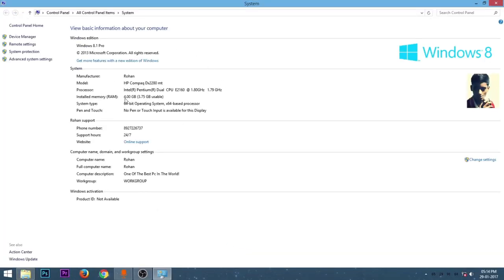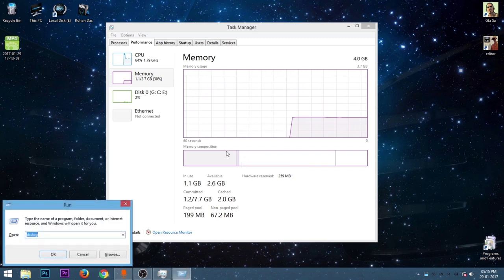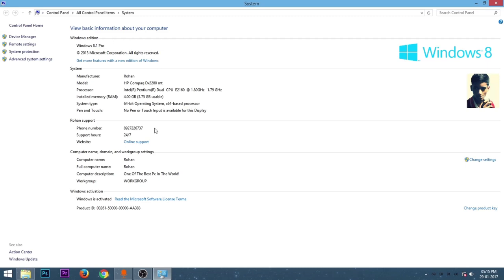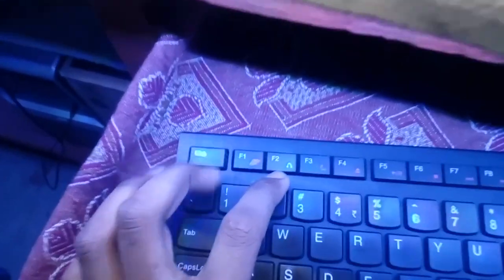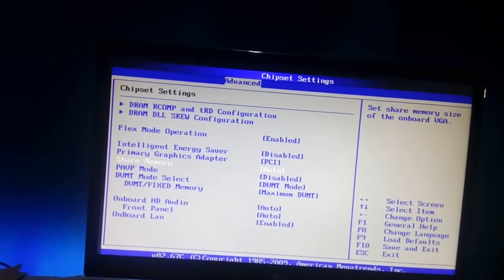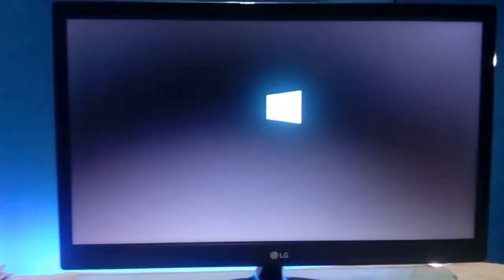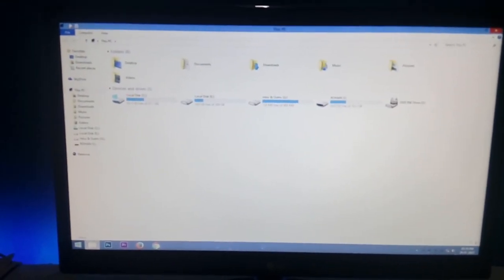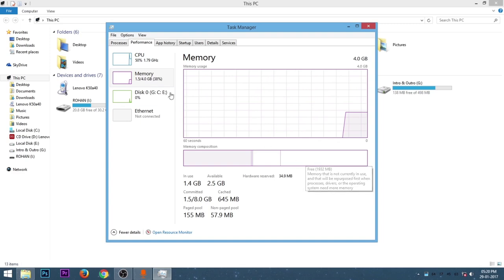How To Fix Usable Ram Error in Windows 11/10/8.1/7/XP!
It Only Works For Pc Having  P1.90 Bios!

Thanks for all your support bros, rating the video and leaving a comment is always appreciated!
BROFIST .